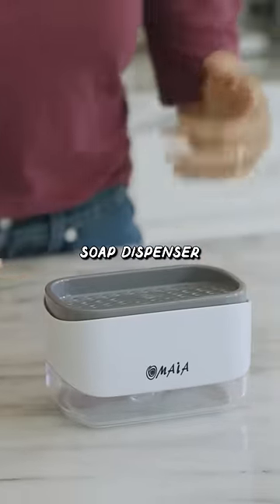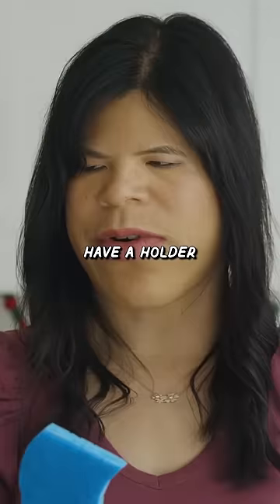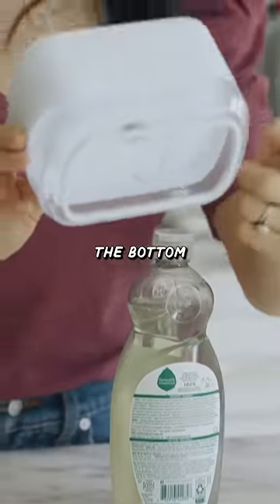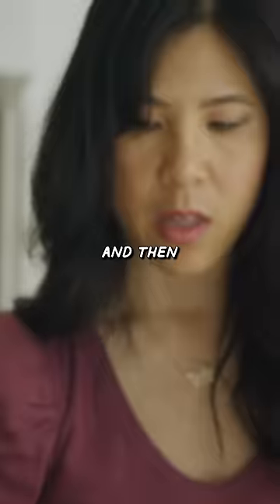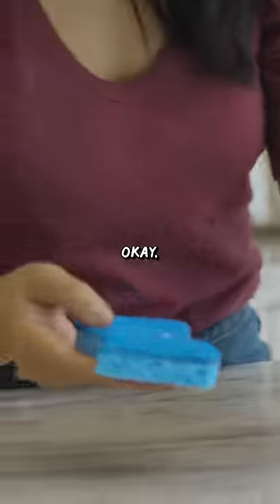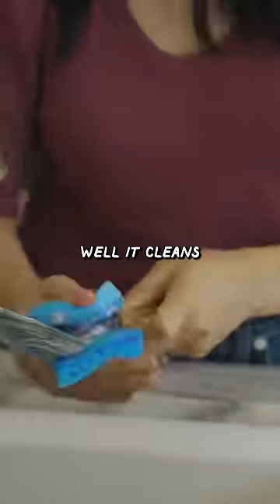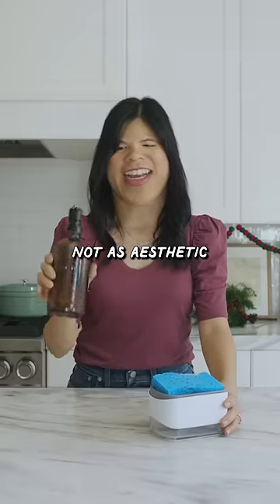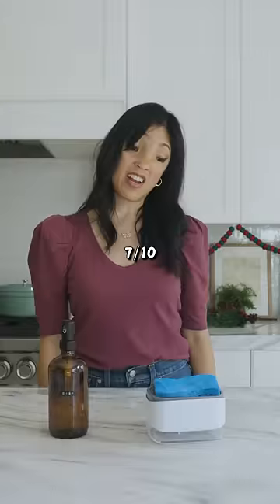Testing a 2-in-1 Dish Soap Dispenser from Amazon!